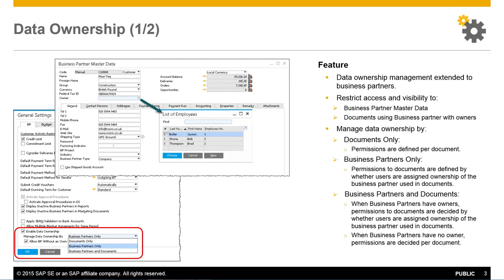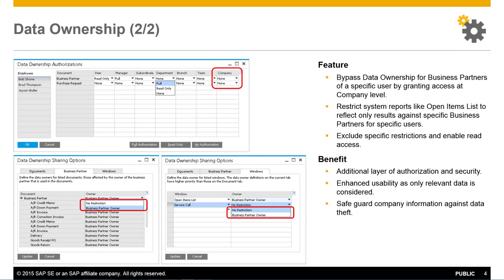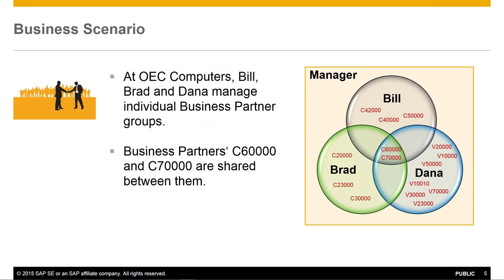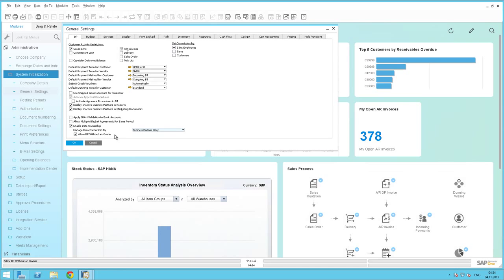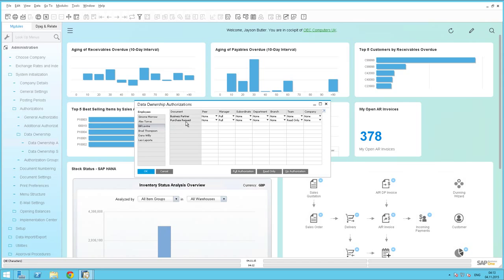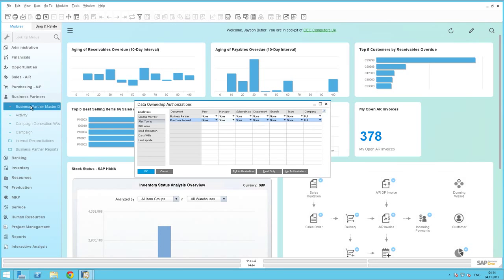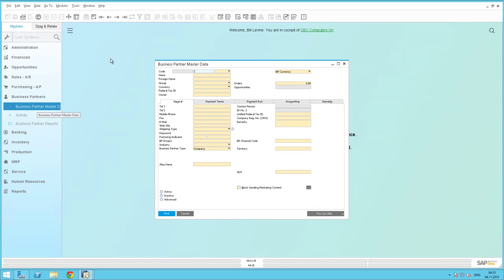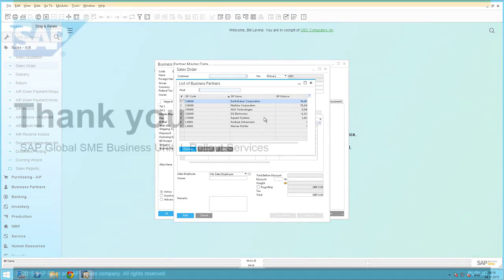Demo SAP Business One 9.2: Uprawnienia dot. własności danych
Najnowsza wersja systemu SAP Business One 9.2 będzie dostępna z początkiem 2016 roku. Zobacz jakie udogodnienia zostały wprowadzone, aby jeszcze lepiej korzystać z możliwości systemu. Jedną z nowości są uprawnienia dot. własności danych, które umożliwiają kontrolę nad tym, jakie informacje są widoczne i dla jakich użytkowników.